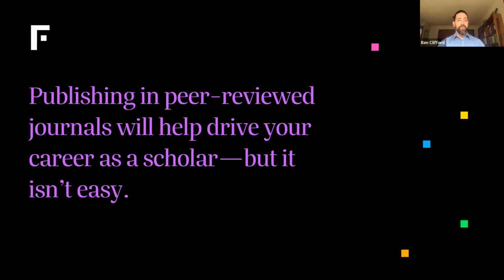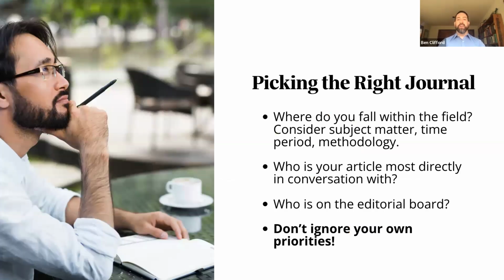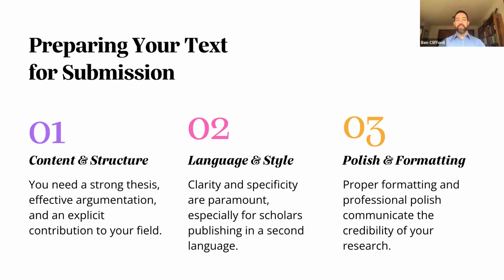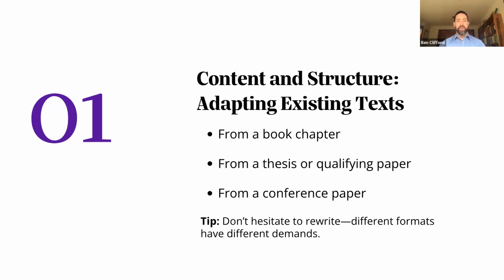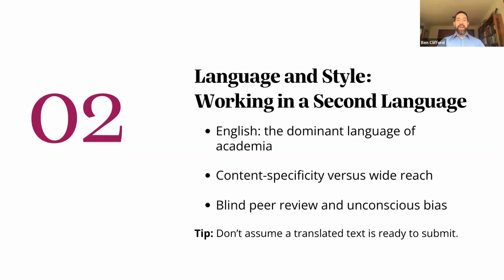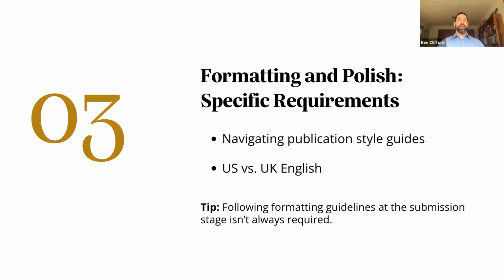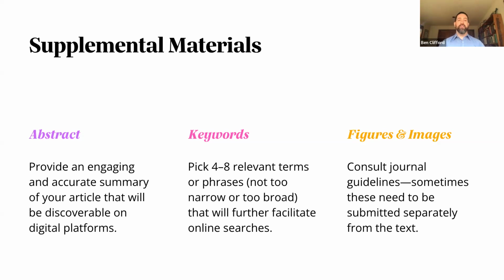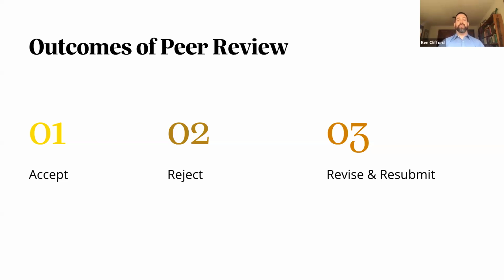Preparing to Submit to an Academic Journal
Publishing in peer-reviewed journals plays a key part in the professional development of academics at every stage of their careers. But journals have specific expectations and requirements that are not always straightforward, so preparing your work for a successful submission can be a challenging task—to say nothing of navigating the review process and addressing feedback!

Join Flatpage editorial manager Benjamin Clifford for a 45-minute conversation on the ins and outs of submitting to academic journals. Among other topics, we’ll discuss adapting preexisting work to the journal article format, responding to “revise and resubmit” requests, dealing with style and formatting guidelines, and how working with an editor can help ease each stage of the process.